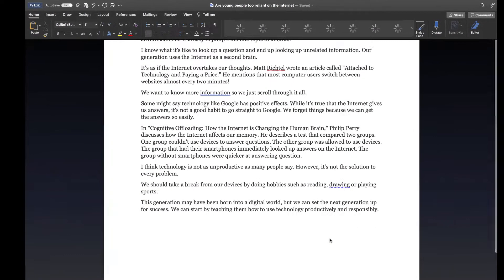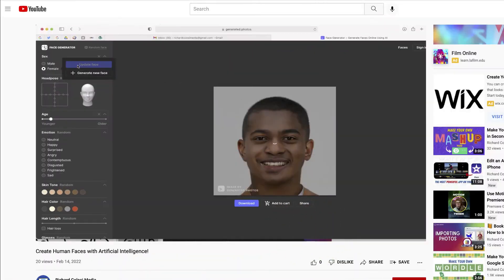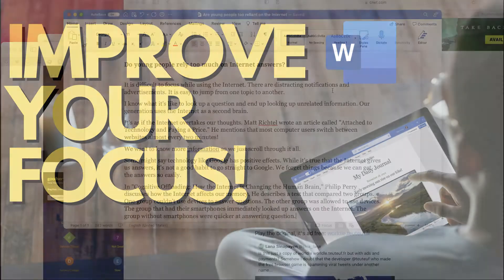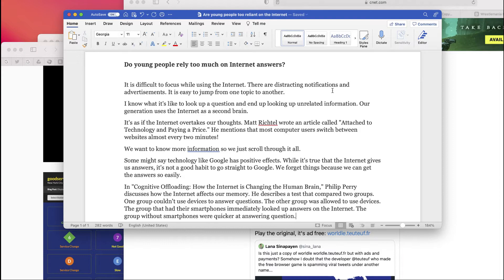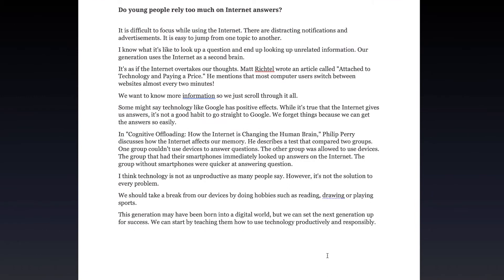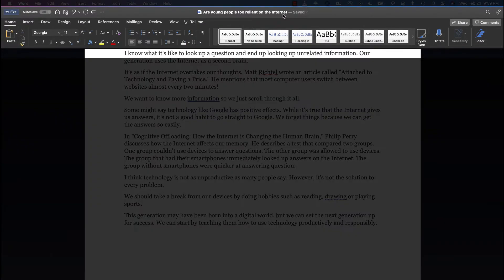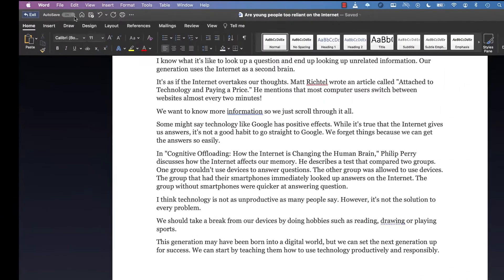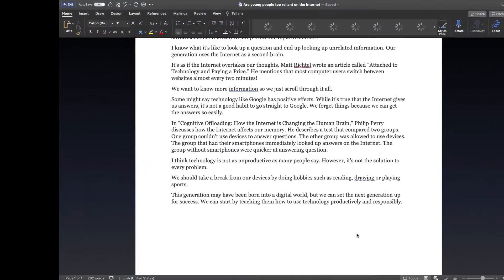Focus Mode: A Simple Way To Improve Productivity in Microsoft Word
This video will share how you can enable Focus Mode to improve your focus and productivity when using Microsoft Word.

"Focus mode will hide the taskbar and the ribbon at the top of your document, leaving just the Word Document itself showing. Focus mode was built with the intention of removing any distractions from the document so that you can focus on writing and creating in Word.

Turning on Focus mode can be a great way to encourage yourself to stay focused, with no visible distractions the idea is that you will be left with nothing but typing, collaborating and creativity to produce onto the page.

If you are trying to focus, it’s also a good idea to close down your internet browser, remove any other open tabs, pages or windows on your computer and get yourself into the zone. Sometimes even some background music or white-noise can help you to stay on track."